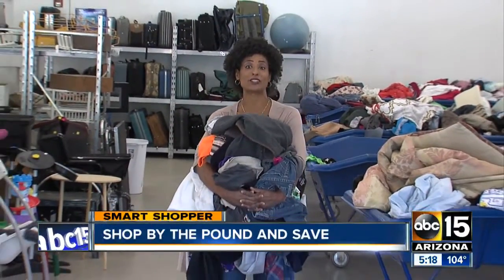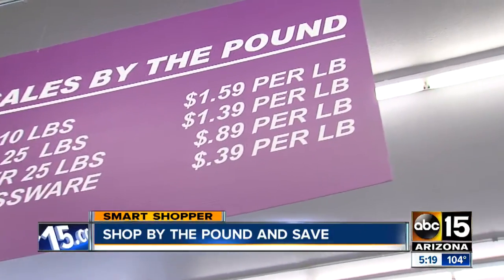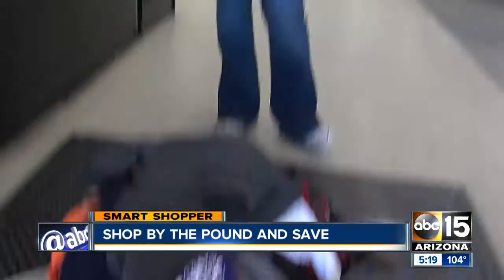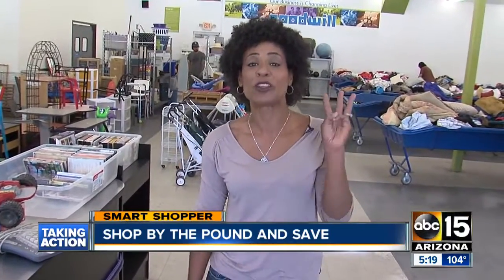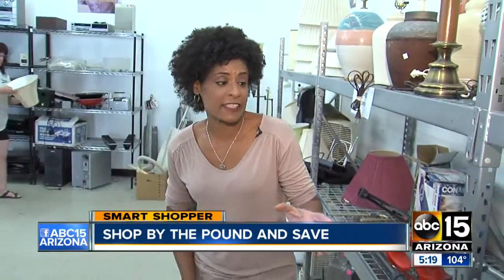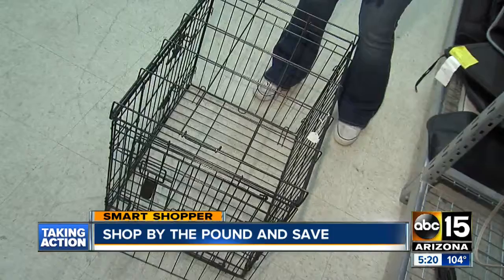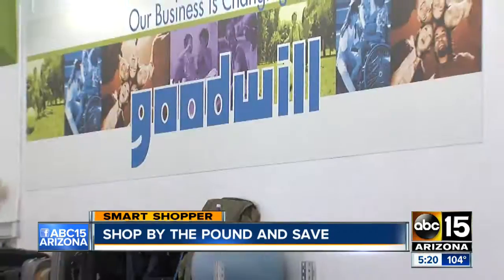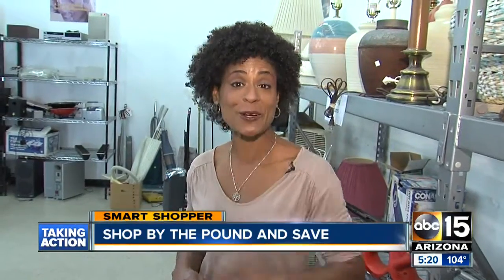Shop and save at Goodwill in Flagstaff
Shop and save BIG money at Goodwill in Flagstaff.